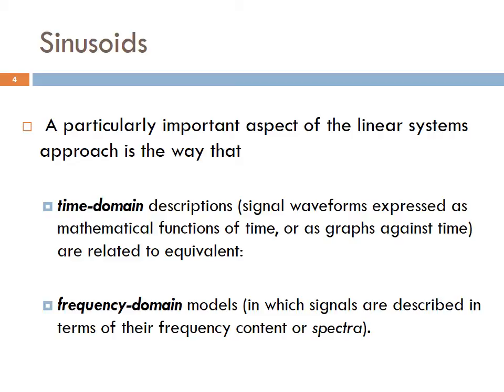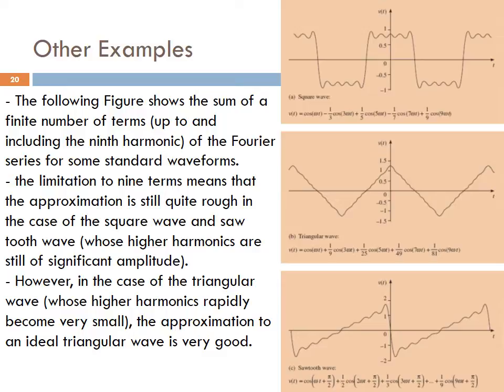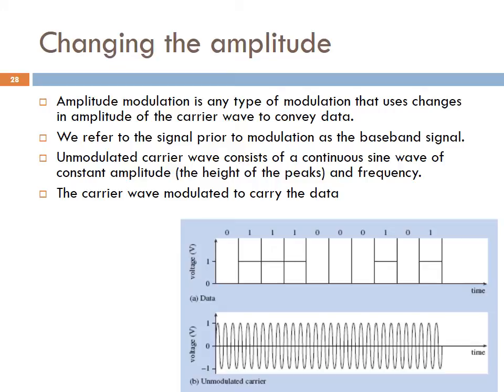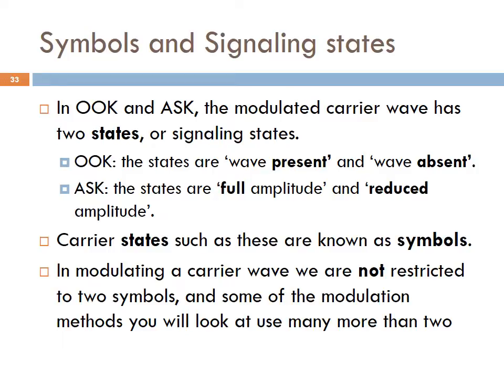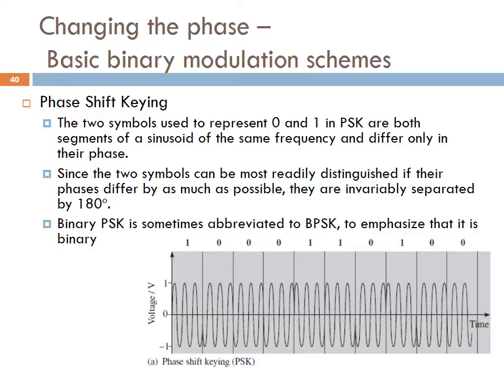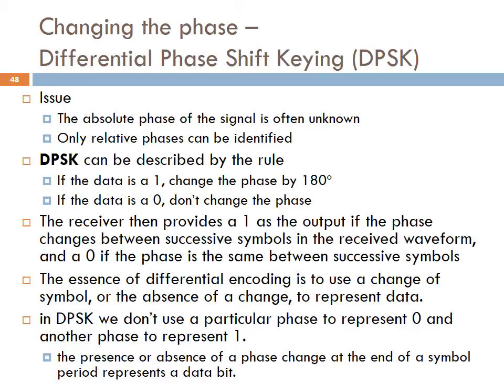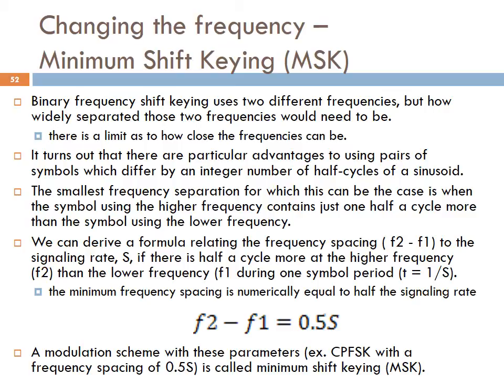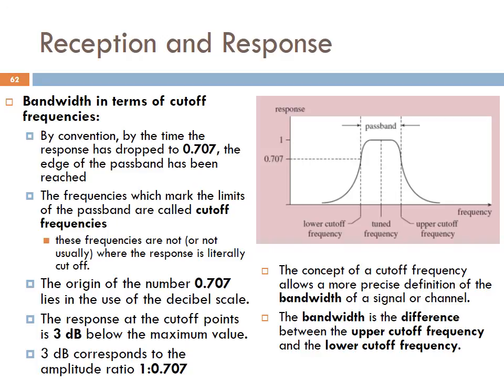T324 Tut6 Fourier B1 P2 S1to4